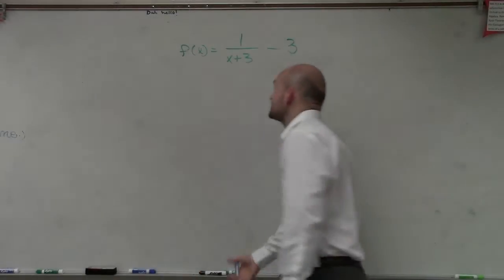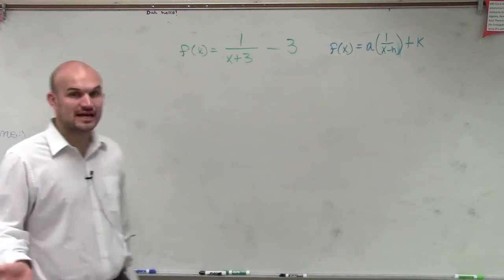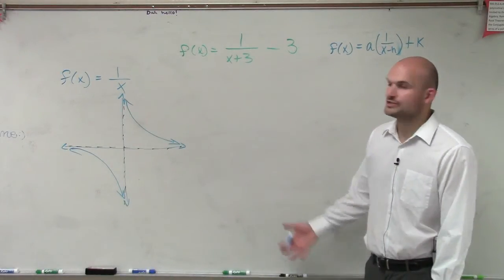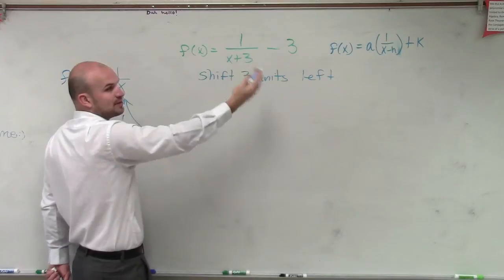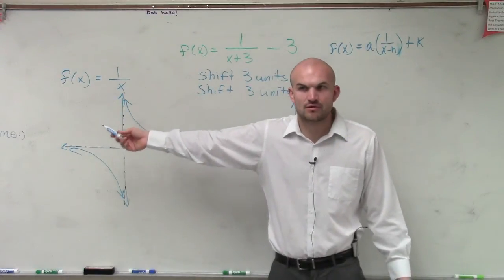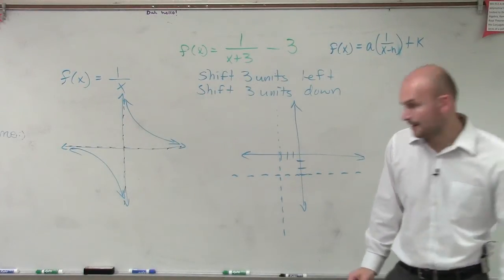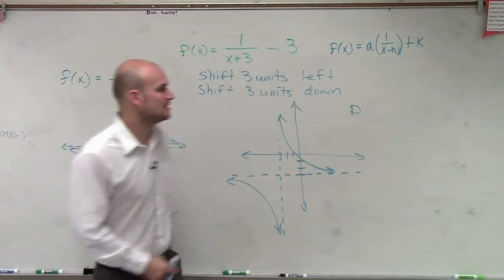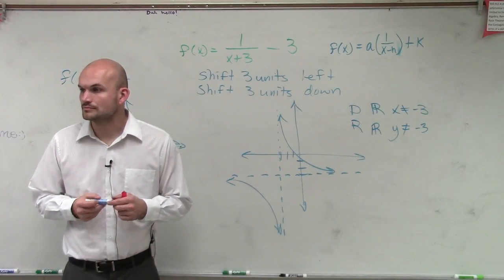Translating the reciprocal function to sketch it's graph